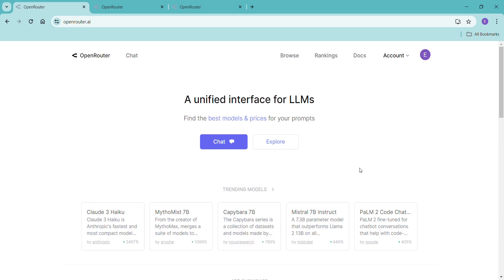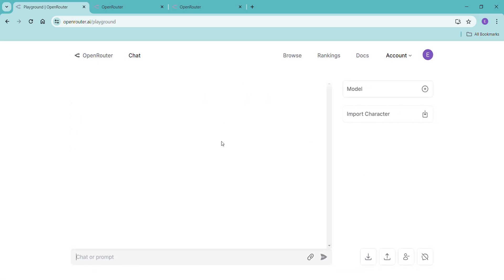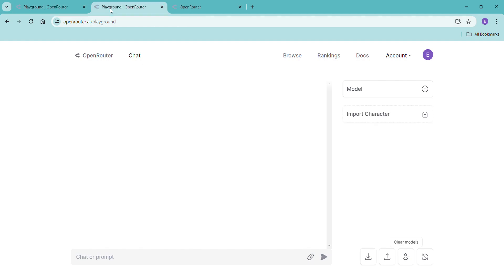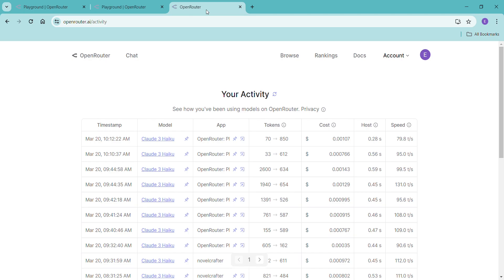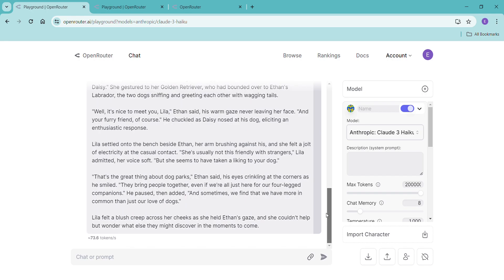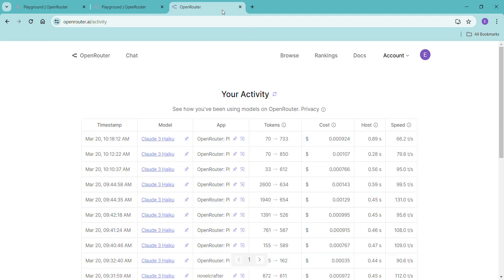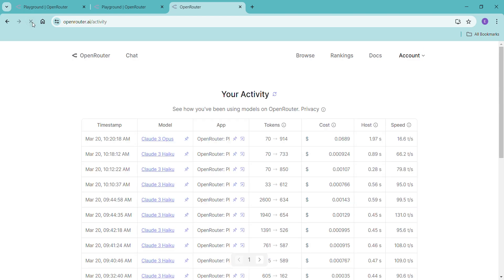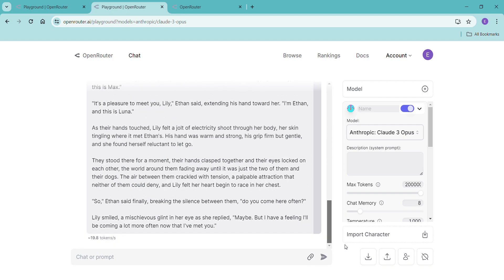How to Expand Outputs in Open Router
This is a quick demonstration in Open Router of how to expand your outputs from 300 tokens to the maximum of 20,000. It won't always give you a ton, especially if your prompt is specific, but it will give you more and keep it from cutting off so much. In another video I'll show how each of those options changes the output.